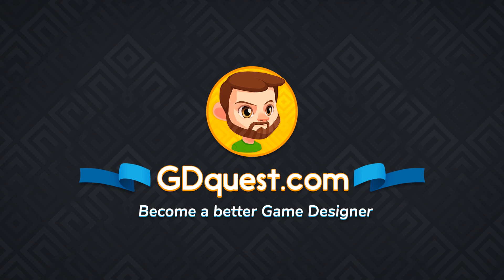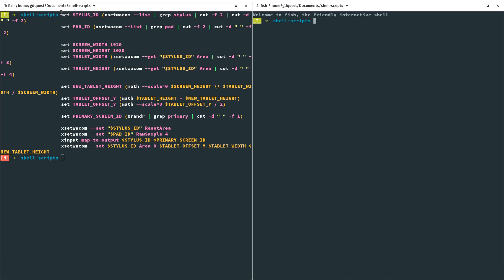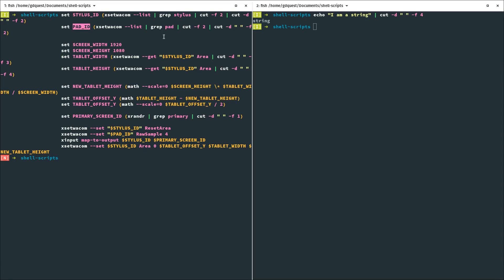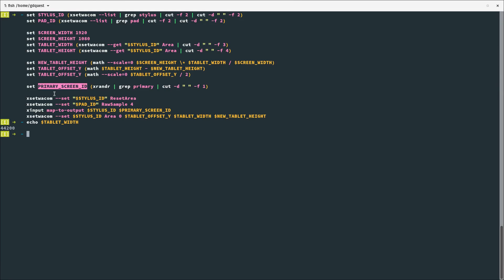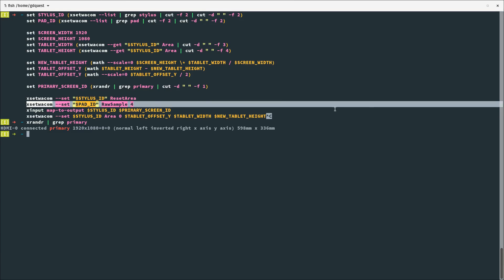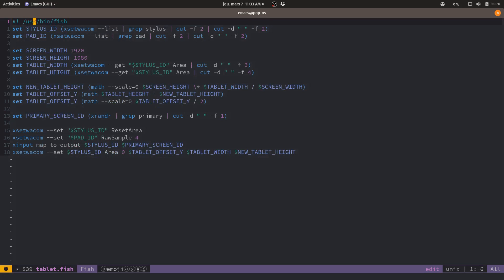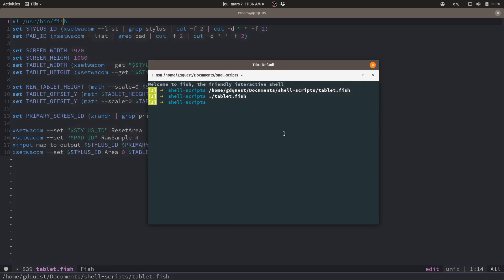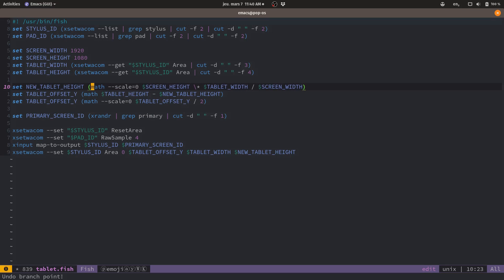Scripting a Huion Tablet in Linux and the Fish Shell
A step-by-step guide on mapping the Huion Inspiroy H950P to one screen and force proportions on the tablet with a shell script.